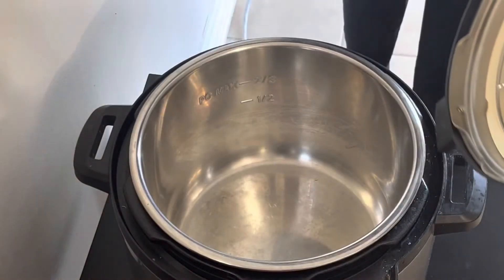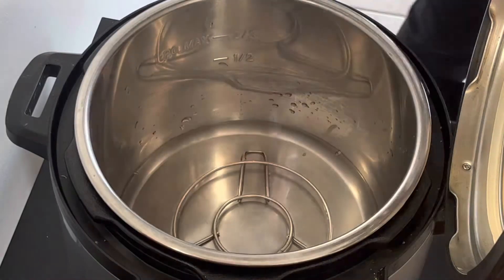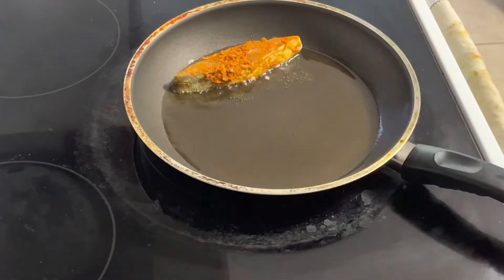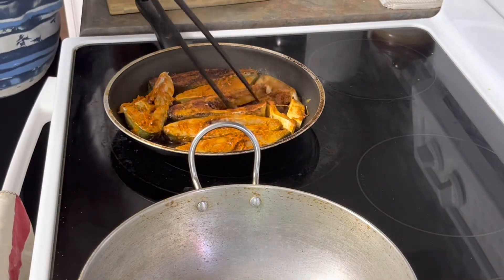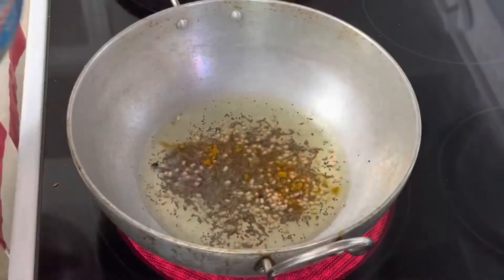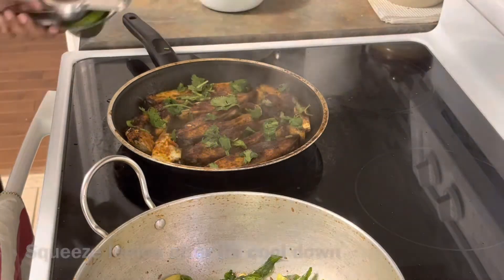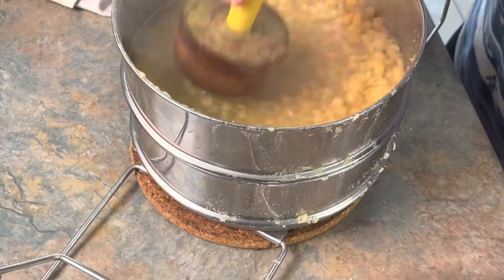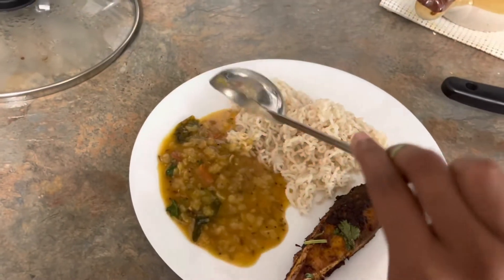Pappu Charu & Fish Fry | పప్పు చారు & ఫిష్ ఫ్రై | Instant Pot Indian Recipies |Canada Telugu Vlogs